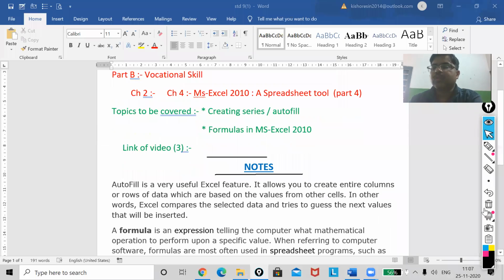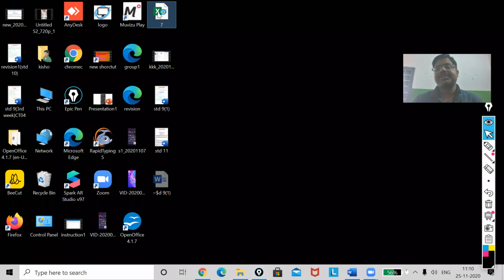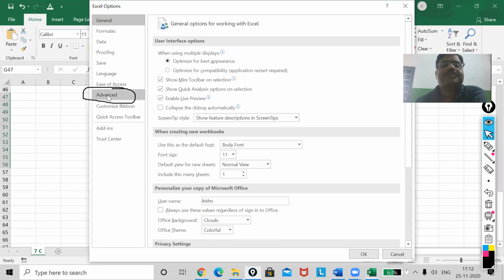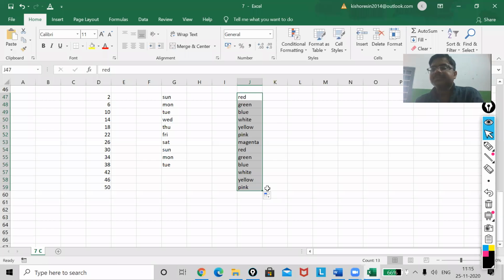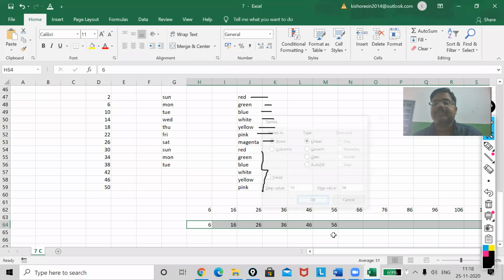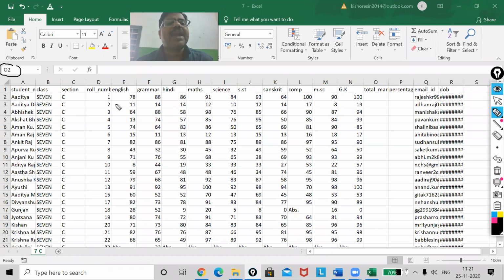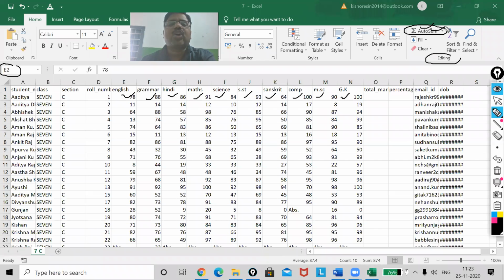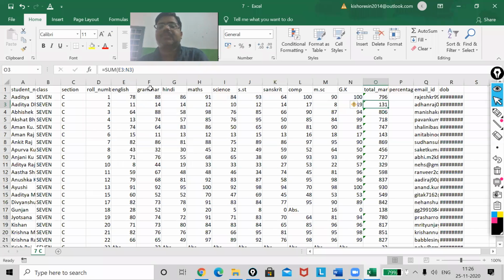Microsoft Excel Part 4 | kishore sir it